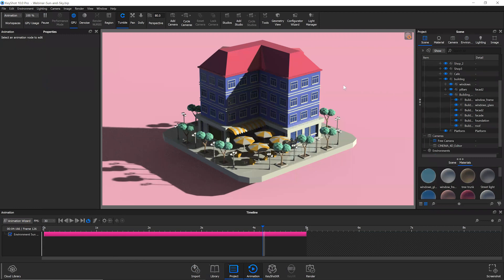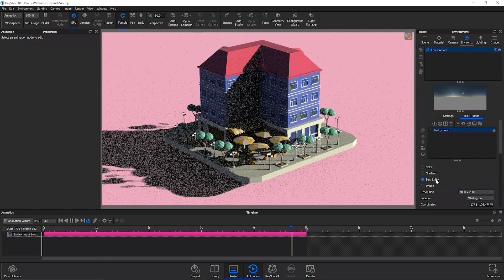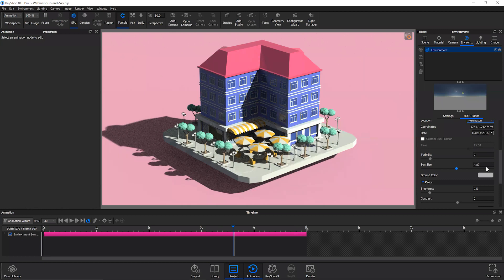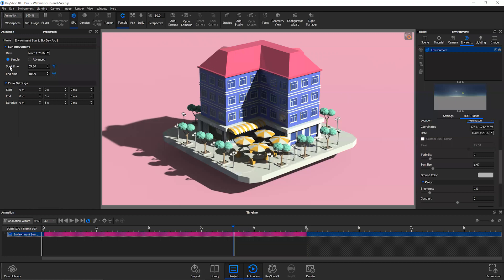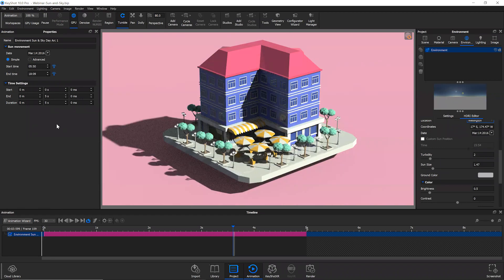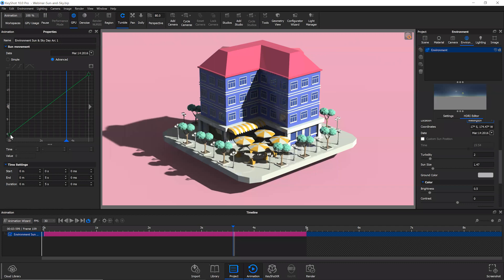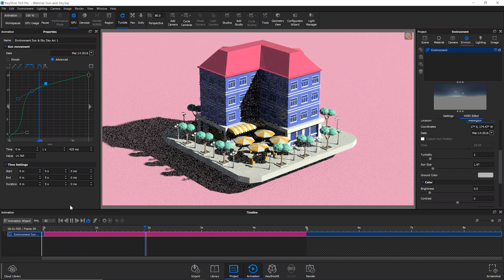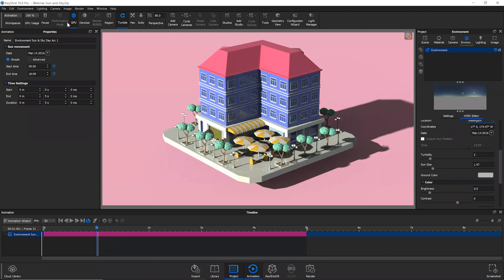What's New In KeyShot 10 Webinar Highlight - Sun & Sky Day Arc Animation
This video is a clip from Webinar 90 - What's New In KeyShot 10. In this clip, Product Designer, Brooke Harrington, explores the all new Sun & Sky Day Arc Animation. Follow along to learn more about:

- Sun & Sky Day Arc Animations